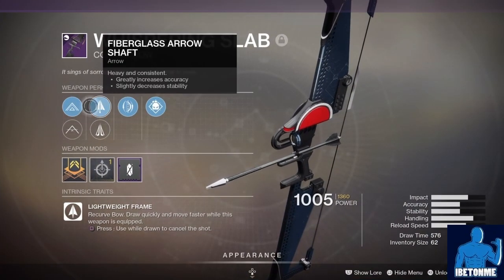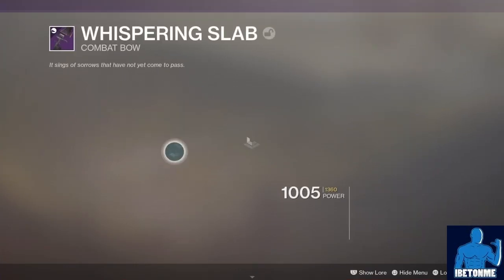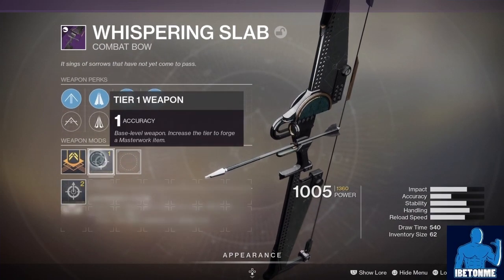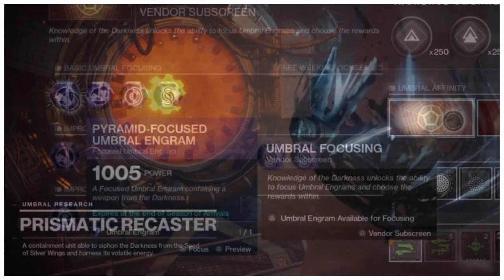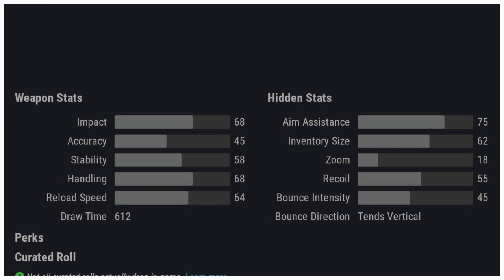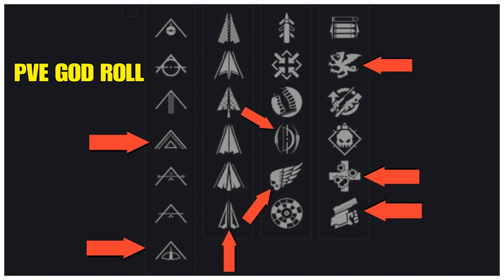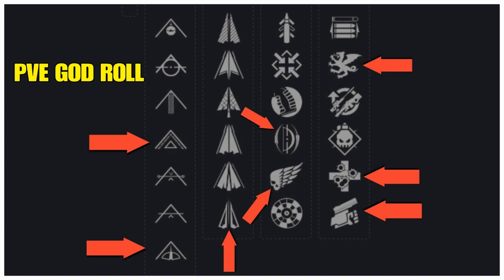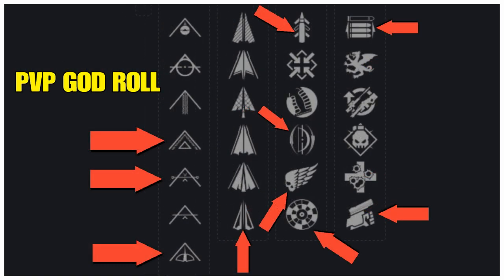HOW TO GET WHISPERING SLAB & WHISPERING SLAB GOD ROLL- Destiny 2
* This Video is a How To Get Whispering Slab & Whispering Slab God Roll Guide for both PvE & PVP! Whispering Slab is a new Legendary Bow thats apart of the new Umbral Engrams In destiny 2 Season 11, Destiny 2 2020. *

* Whispering Slab may be one of the new best Legendary Bows in Destiny 2 Season Of The Arrival! *

❈ Other Great Youtube Videos Similar To This Video ❈

* Ibetonme Gaming Channel covers  Destiny 2 PvP & PvE  gaming content regarding weapon reviews, destiny 2 how to get better at pvp, Destiny 2 best pvp builds,entertaining gameplay & Also Destiny 2 news & Destiny 1 *

* Remember: Ibetonme loves you.